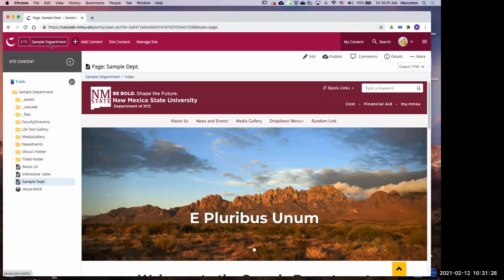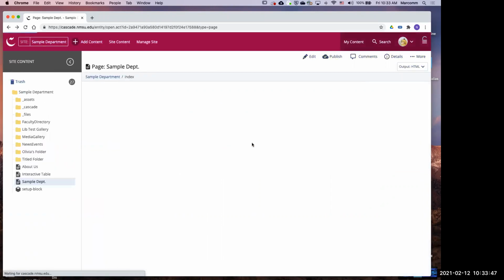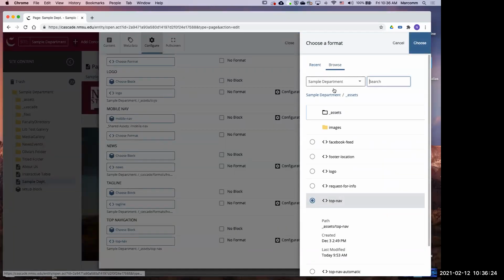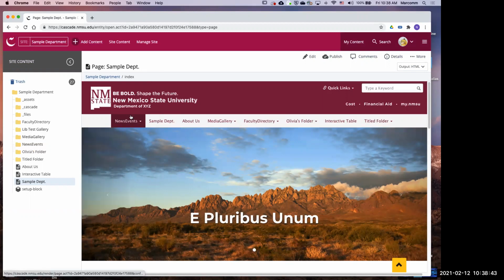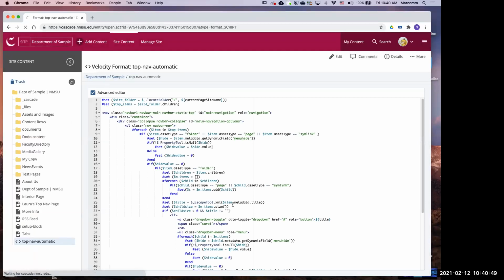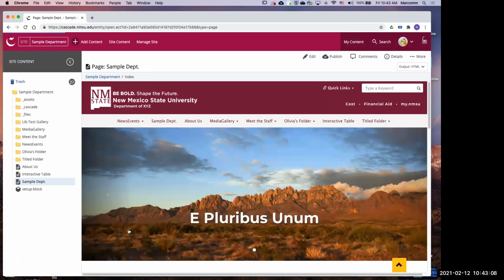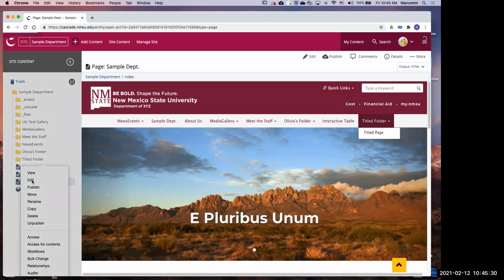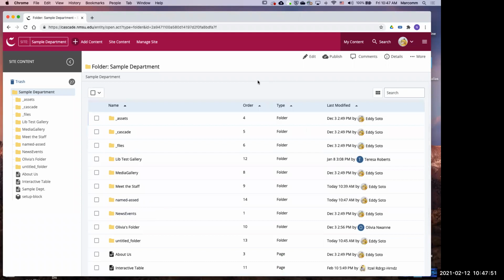Cascade OPEN LAB *Advance - "Automatic Navigation Menu"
(start @01:49)
Find out how to configure your pages to update your Top Navigation menu automatically!
IMPORTANT: The difference between file names and Titles.